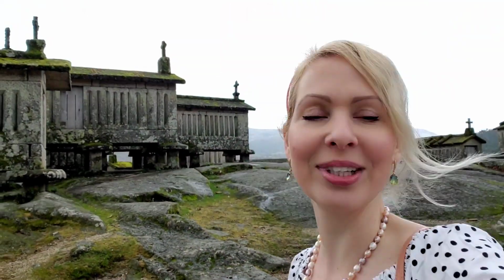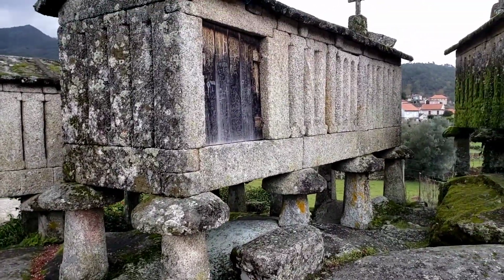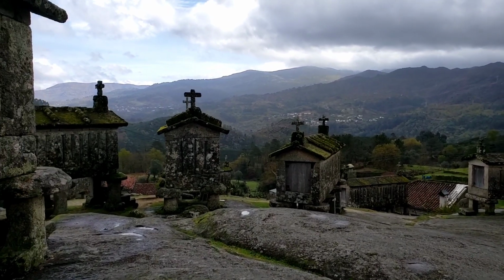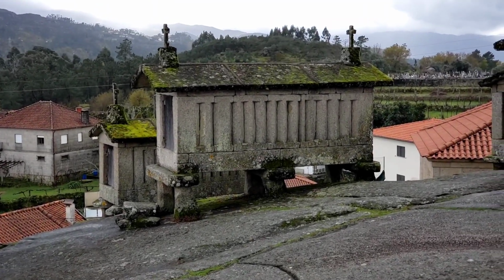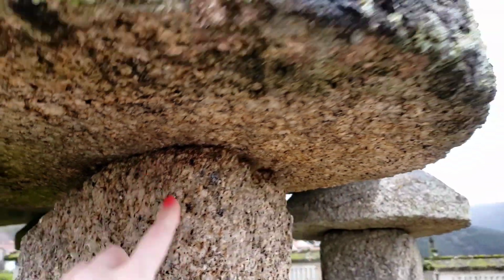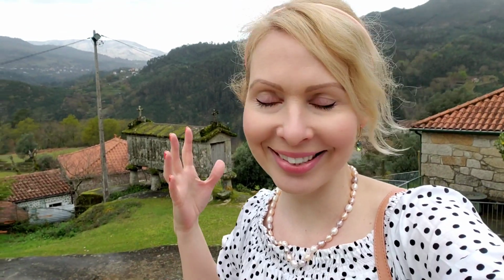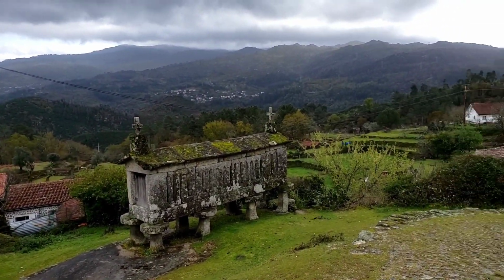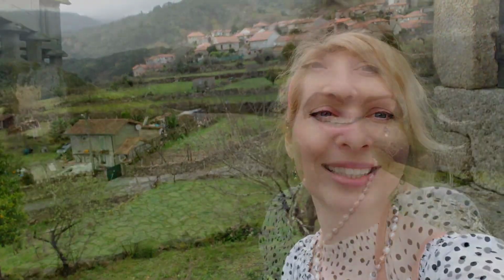Old Espigueiros of Soajo, Portugal ~ Weird and Unique Buildings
A rare gem to see in the North of Portugal if you're flying into Porto. Soajo and Lindoso are old towns in the mountains  of Peneda Geres area. These historic granaries (espigueiros) are a must see, and the scenery around is breathtaking.